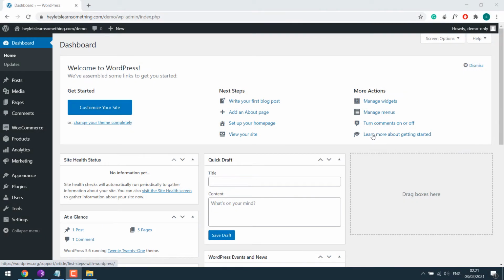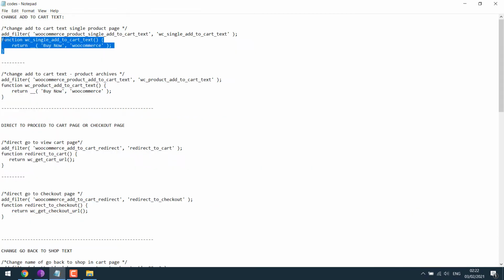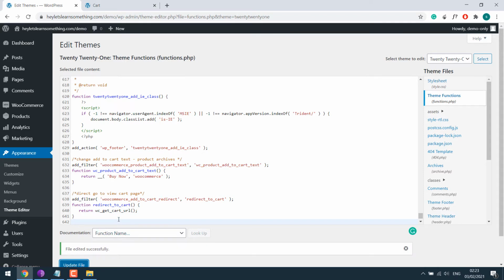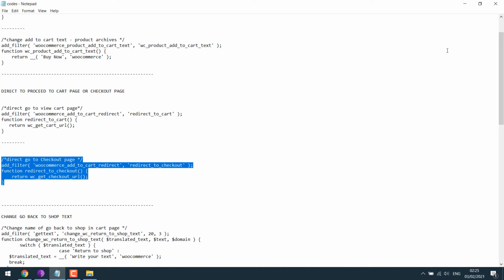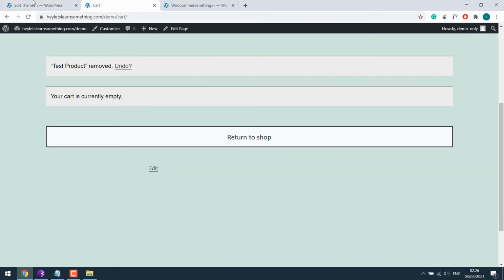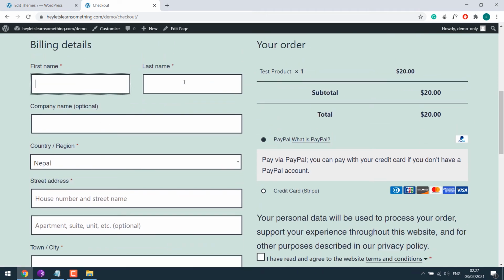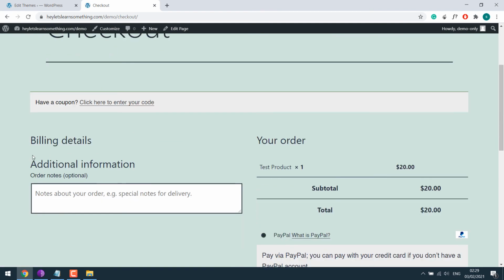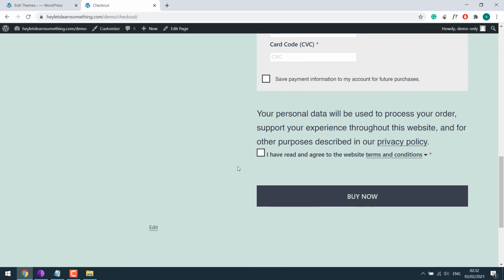Woocommerce checkout page customization edits to Add to Cart text | For all WordPress themes | 2022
Woocommerce Tutorial: checkout field editor and customization of the default texts. This video shares some useful and handy codes to modify your WooCommerce plugin for your WordPress website. Using these codes you can modify the billing and shipping details on the checkout page and as well change the default texts such as Add to Cart button, Back to Shop, Place Orders, and many more. You will also be able to send your customers directly to the checkout page (or cart page) skipping the ones in between. All codes are free to use and the video clearly explains how it will look like and how you can use it on your website.

These codes will work with any WordPress theme without a problem. I have tried with a couple of themes but the whole video is made using the twentytwentyone theme. Hope this WordPress lesson is helpful to you.